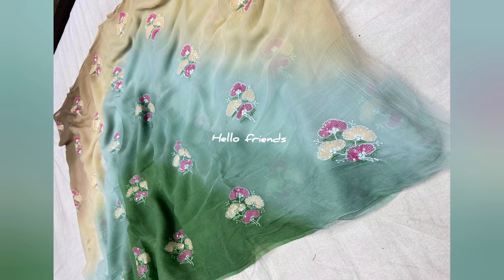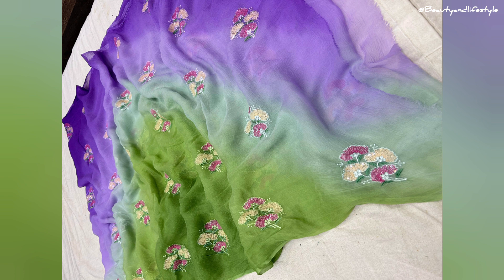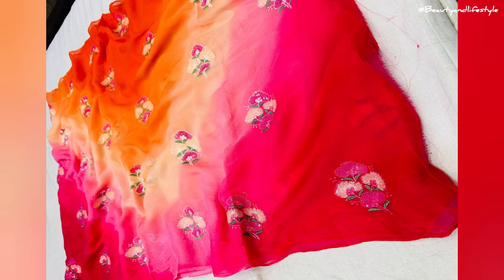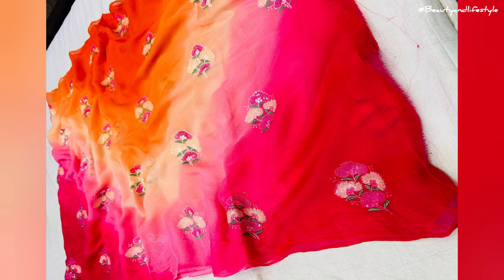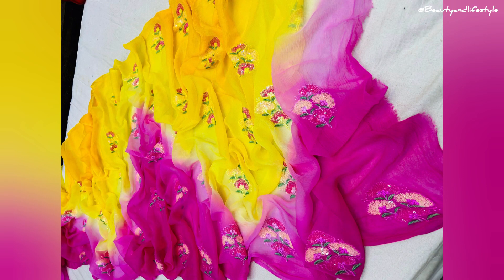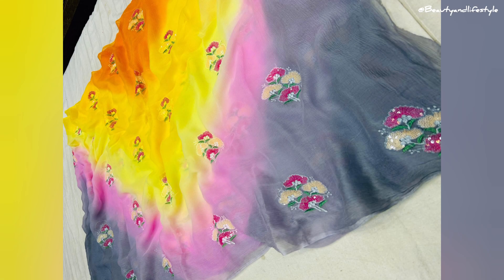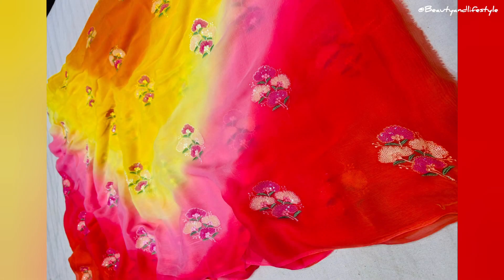Half Pure Chiffon Saree Jaipur Collection Haul 👗🌟 (VIRAL!)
Half pure chiffon saree jaipur collection ❤️
In this video, join me for a stunning Half Pure Chiffon Saree Jaipur Collection Haul! I will be showcasing the latest and most trendy chiffon sarees from Jaipur that are sure to make you stand out. From vibrant colors to intricate designs, this collection is a must-have for every saree lover. Don't miss out on this viral haul!

buying Links:-